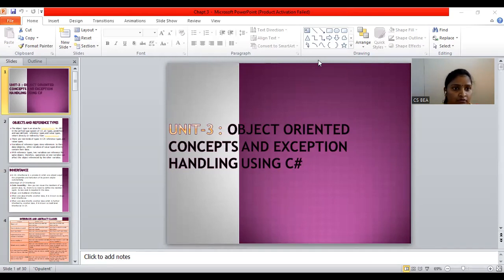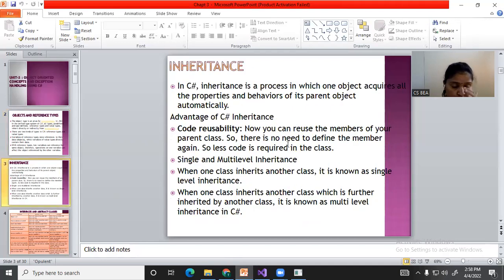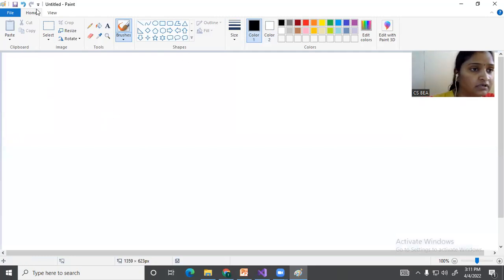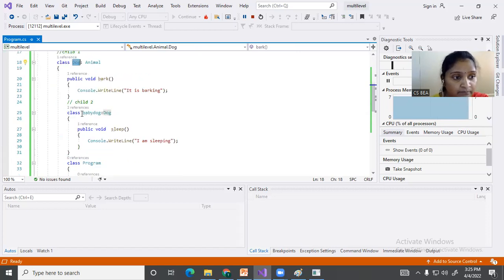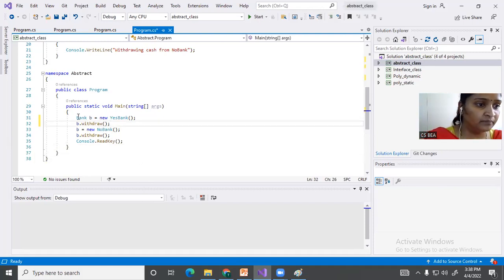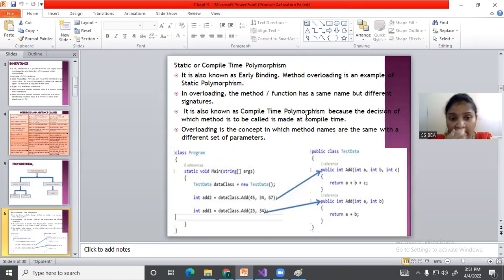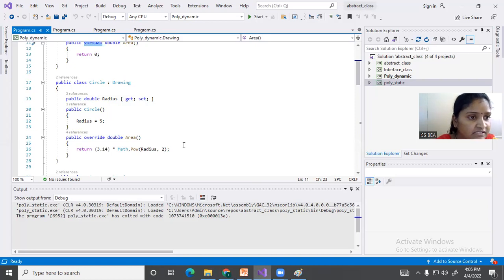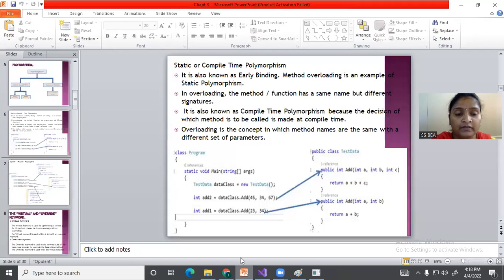Unit-3 Object oriented programming ,object type and reference type, inheritance ,polymorphism